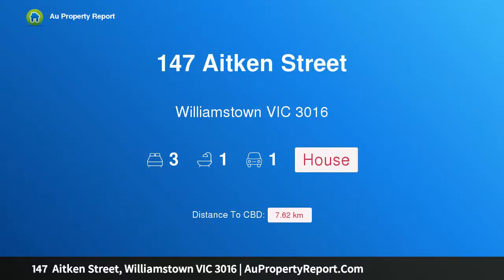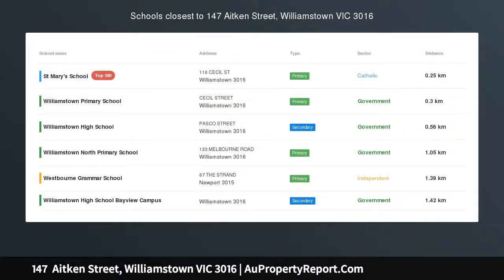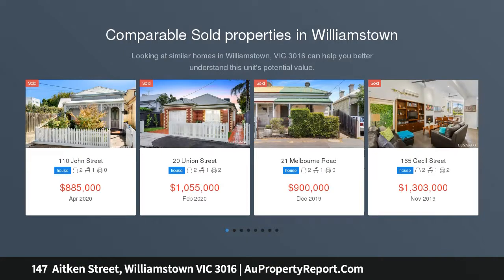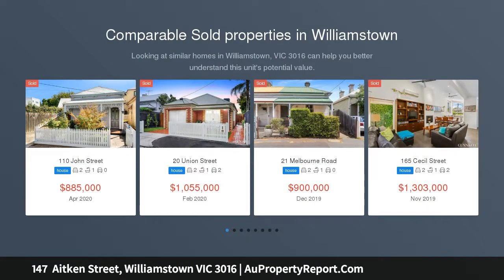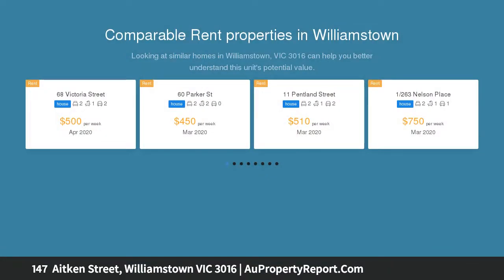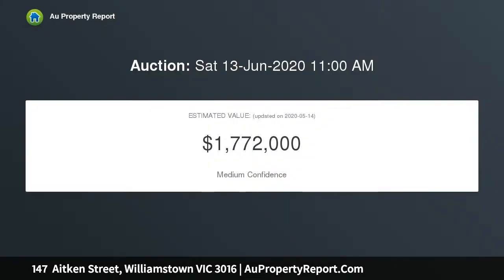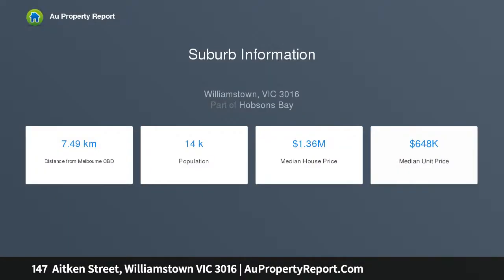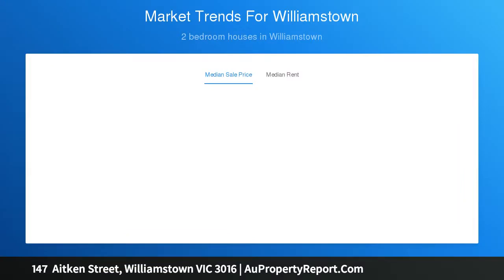147 Aitken Street, Williamstown VIC 3016 | AuPropertyReport.Com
147  Aitken Street, Williamstown VIC 3016
Property Type: house
Bedrooms: 3
Bathrooms: 3
Car Space: 1
Attention Home Buyers, Developers and Investors